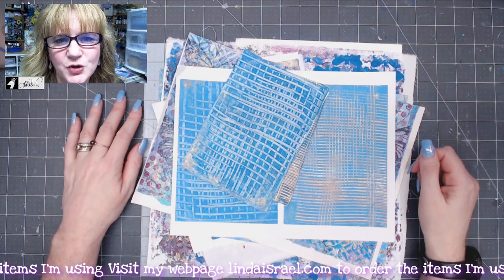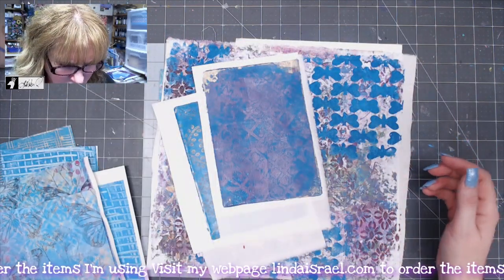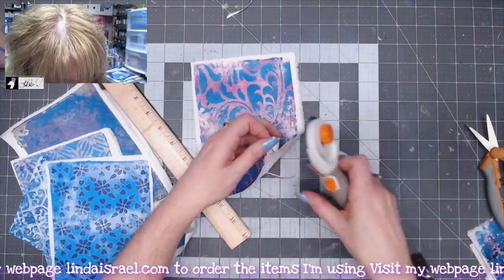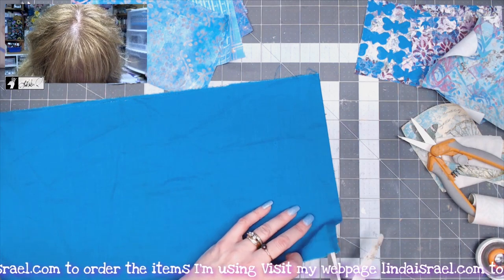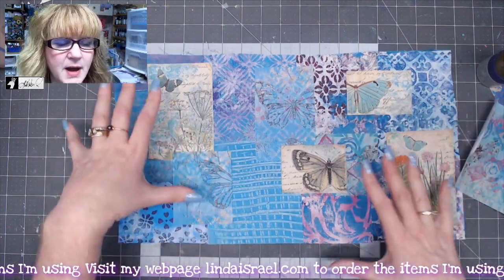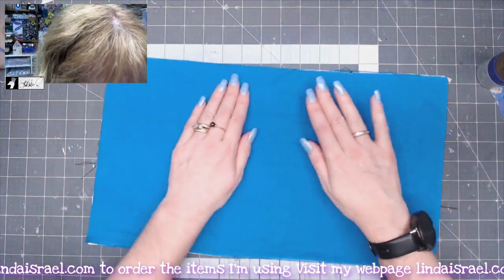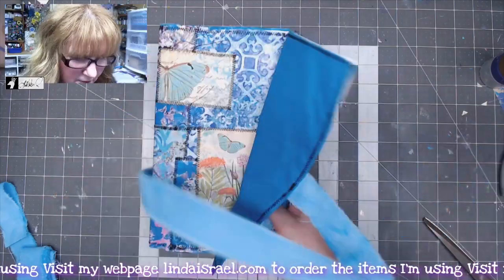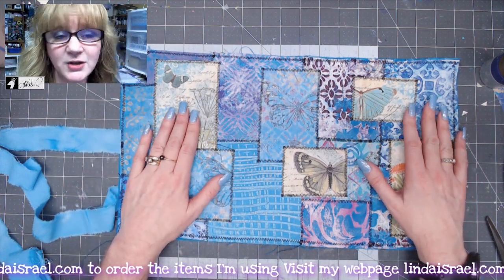Patchwork Wrap Journal Cover Tutorial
Here is the Patchwork Wrap Journal Cover Tutorial I promised. Using the Gel Printed Fabric and the home printer fabric I show how to create a patchwork wrap journal cover in this tutorial.

Photo Fabric 5 sheets
10-pack Colorfast White Printer Fabric
Freezer Paper
Apothecary Digital Journal Kit
Ruler
Sewing Machine
Fiskars Easy Touch Scissors
Tattered Angels Glimmer Mist Dyed Fabric - 1 inch wide by with of fabric from selvage to selvage.
Base fabric 9 x 17 ish. Depends on the size of journal (duplicate for inside)

Want to write to me? Here is my mailing address:
Linda Israel
818 W Main St
Yukon, OK 73099
USA